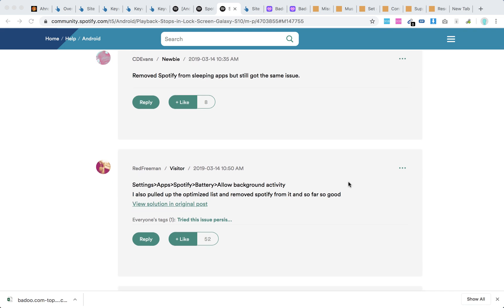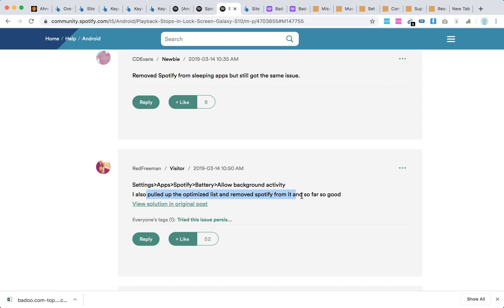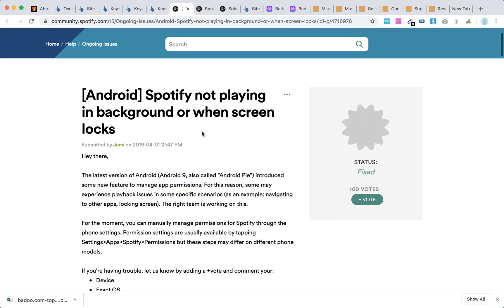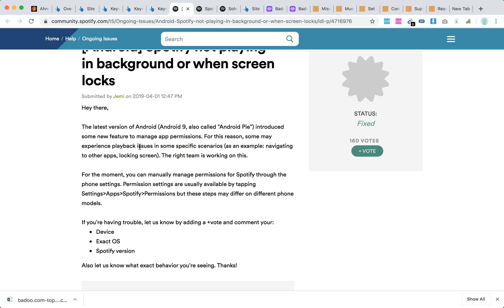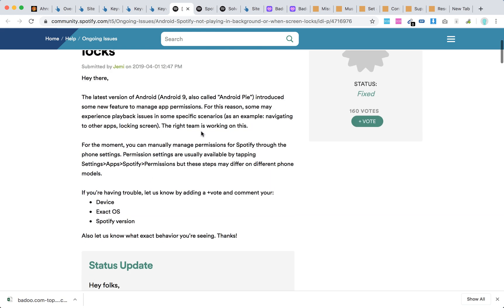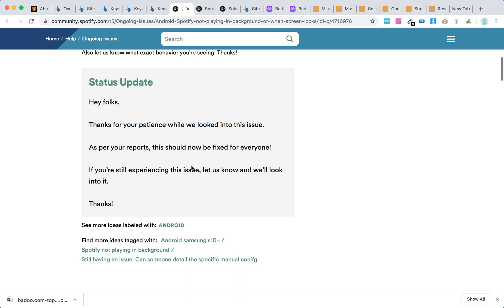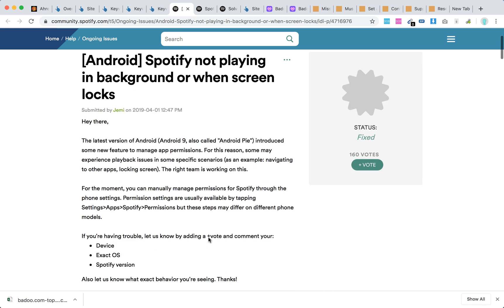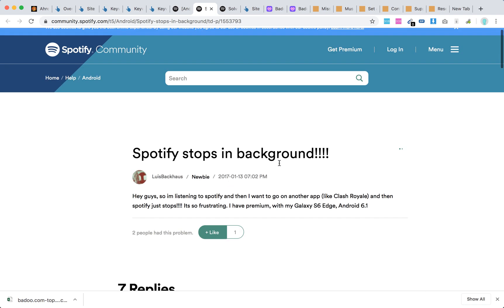How to allow SPOTIFY to play in BACKGROUND on ANDROID?